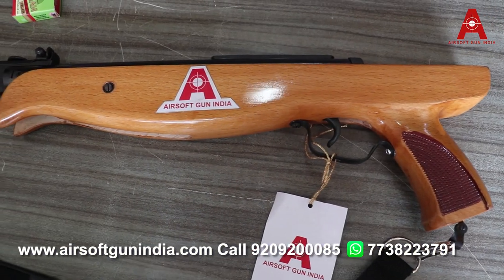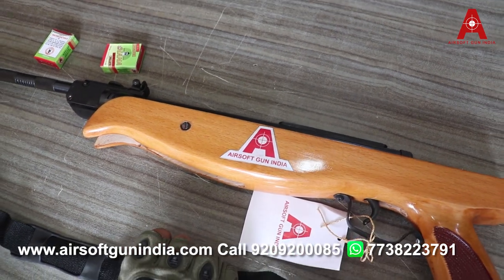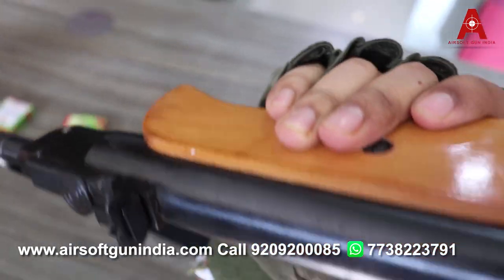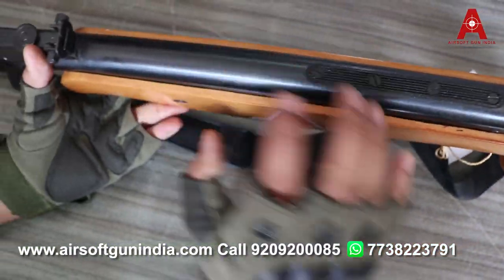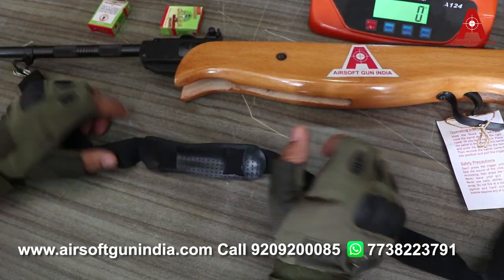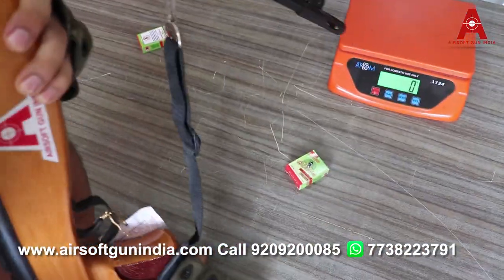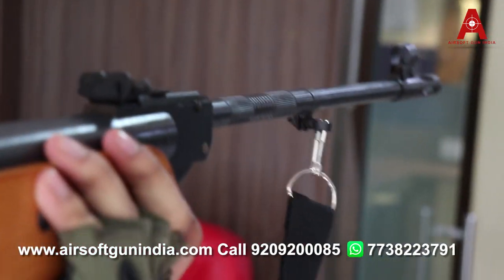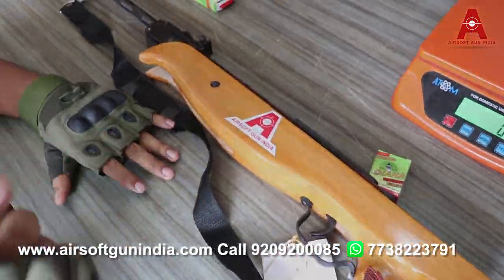How to use Shot Gun Air Rifle Light Brown By Airsoft Gun India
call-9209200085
Shot Gun Air Rifle Light Brown By Airsoft Gun India
SHOTGUN AIR RIFLE LIGHT BROWN BY AIRSOFT GUN INDIA

Airsoft gun India presents an amazing sports rifle Shotgun air rifle light brown, if you are looking for something made in India this one is made for you, it is unique part its compact and sleek hockey-style design, is one in a kind, order now and starts your shooting practice today.

NO LICENSE REQUIRED TO PURCHASE
ONLY ANYONE ID PROOF LIKE AADHAR/ DRIVING/ VOTING/ PASSPORT IS MANDATORY.

LENGTH: 87cm
WIDTH: 14 cm
WEIGHT: 2.9 KG approx
BODY TYPE: RIFLE
MADE: METAL & wood
AMMO TYPE: .177 INDIAN PELLETS
RANGE: 150 FPS
TARGET RANGE: 10-20 METER
SCOPE RAIL: YES SCOPE CAN BE ATTACHED
(NO SCOPE WILL BE GIVEN WITH THE RIFLE, IF NEEDED IT HAS TO BE PURCHASED DIFFERENTLY)

It is an Indian air rifle that is partially handmade and partially machine-made so there won't be lavish finishing, there may be scratches on the rifle either on the barrel or on its stock or any other body part.
It looks like an air rifle but note that it's a single-shot air rifle
Uses .177 Indian pellet only as ammo.
Be sure while ordering no refund will be done once purchased.

DO NOT USE OR TAKE THE RIFLE NEAR PUBLIC PLACE
NOR POINT IT AT ANYONE
NEVER ROAM WHILE HANGING THE RIFLE ON YOUR SHOULDER IN PUBLIC.